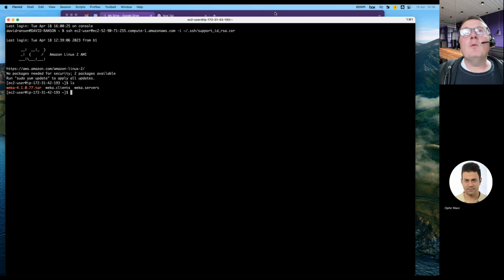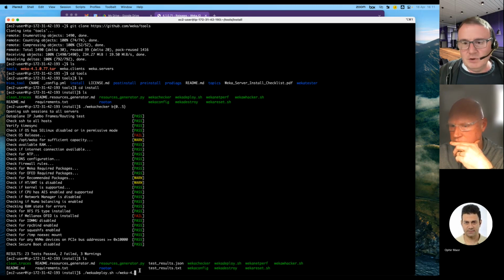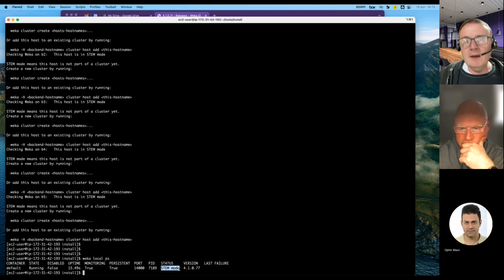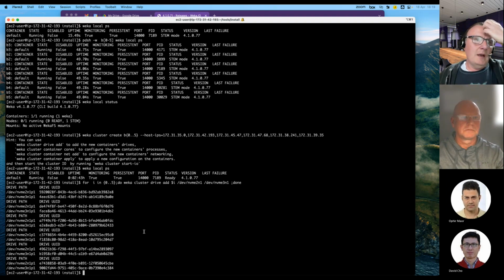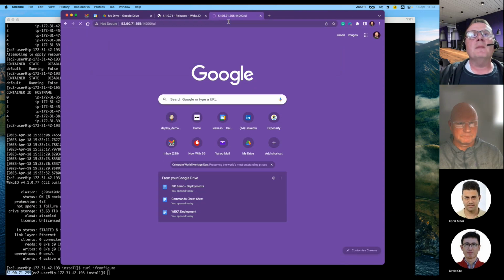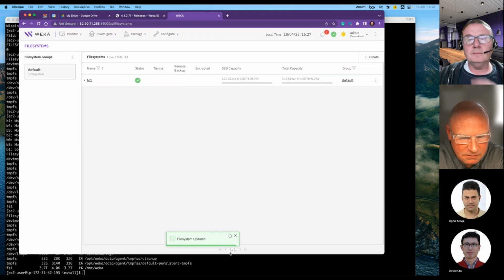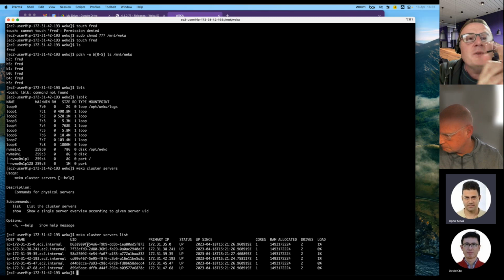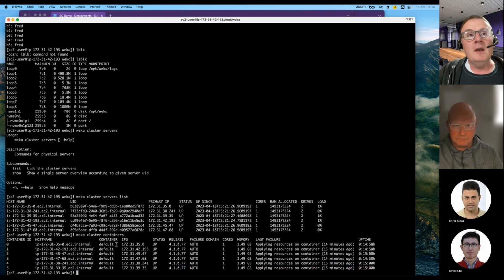Weka Demo to ISC Student Cluster Competition 2023 Teams